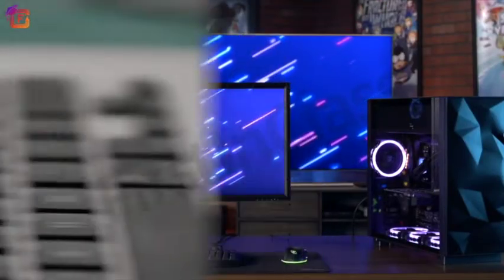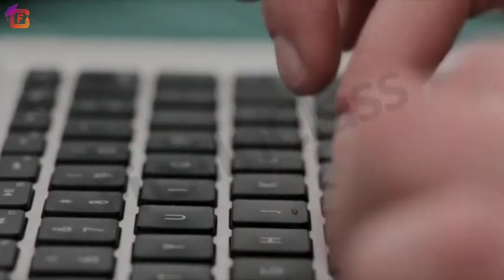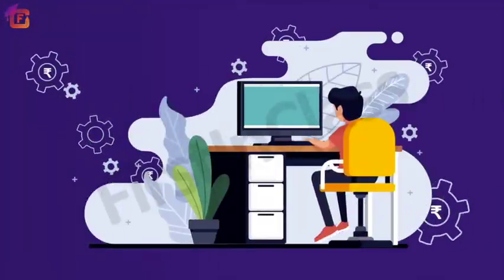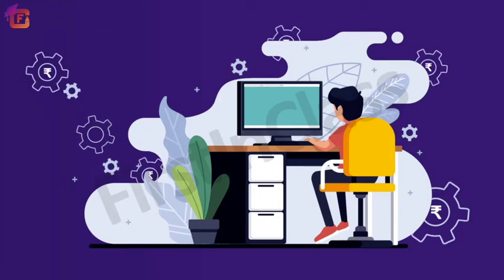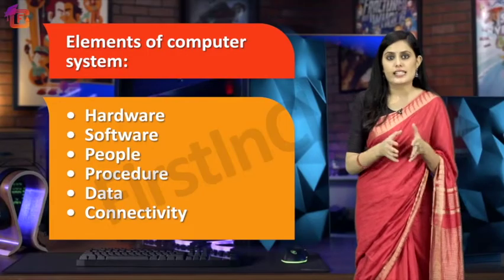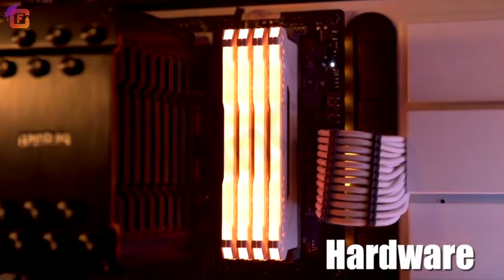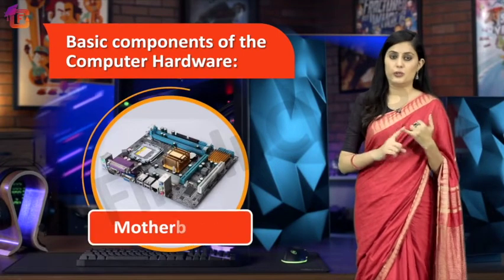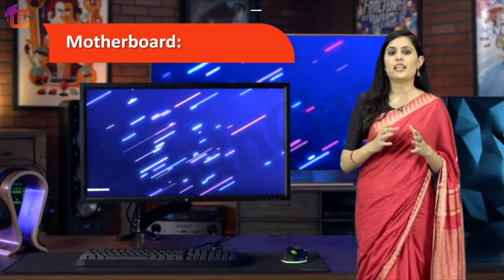Elements of Computer System - Hardware Part 1 | Basic Components of Computer | Class 11 | Chapter 12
Elements of Computer Systems is the subject of the video above. This video will teach students in class 11 about Hardware and Basic Components of Computers.

Subject -
Chapter 12 - Elements of Computer System - Hardware Part 1